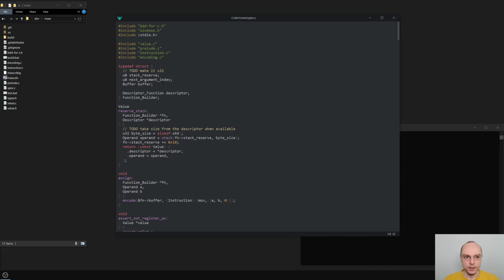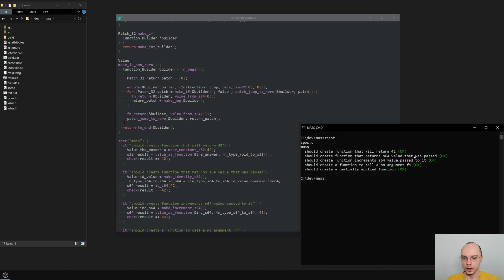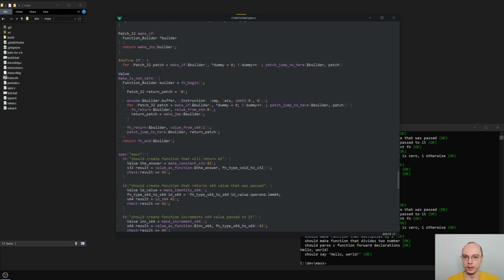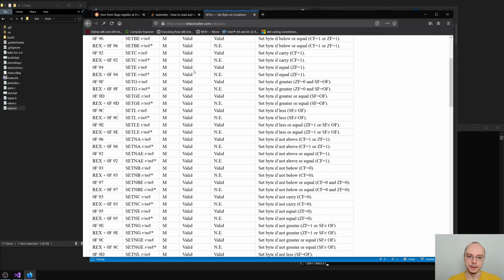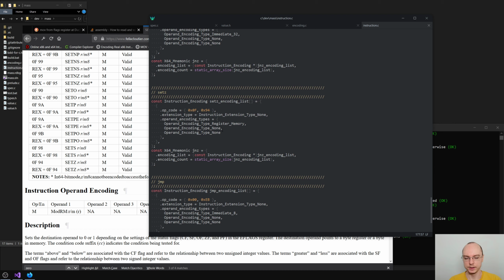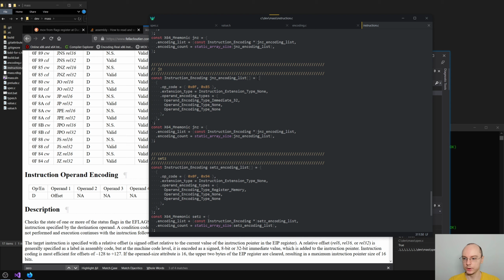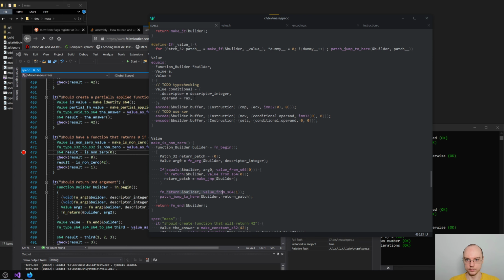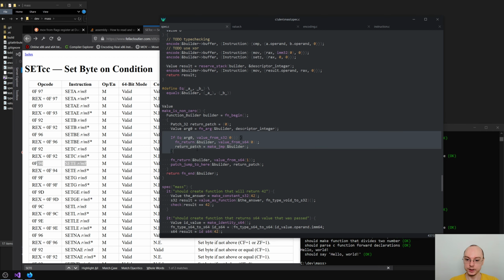Embedded Domain Specific Language for `if` statement - Compiler Programming Ep17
Since I want to avoid dealing with figuring out syntax and parsing and instead focus on the "backend" of the language I thought it would be a good idea to start working on an embedded DSL to write programs in. `if` statement is a good place to start.